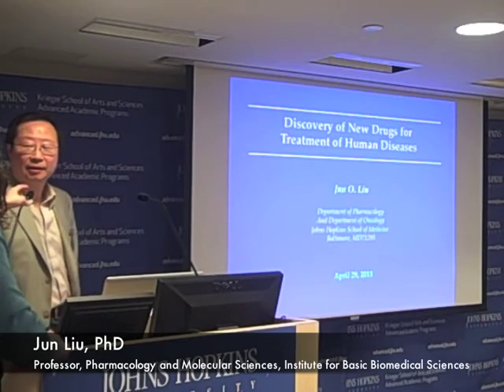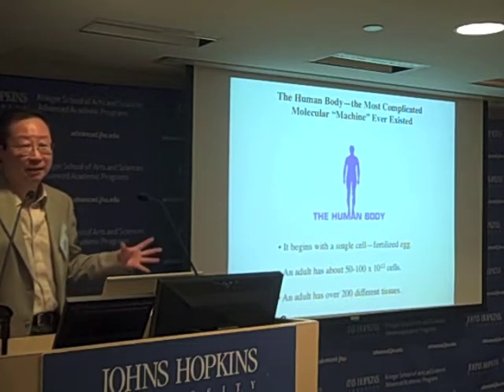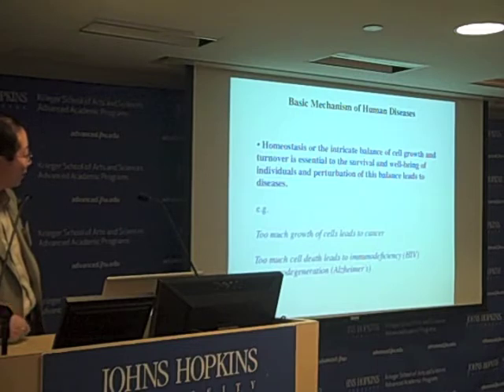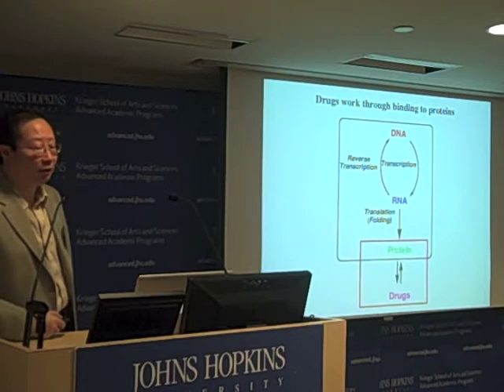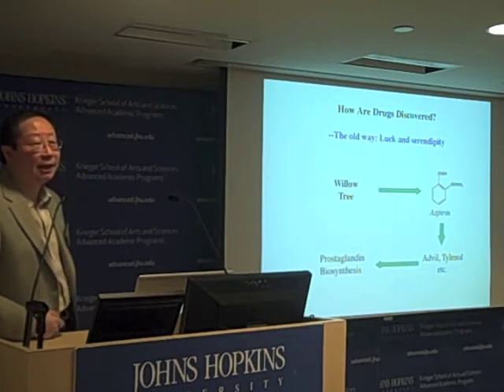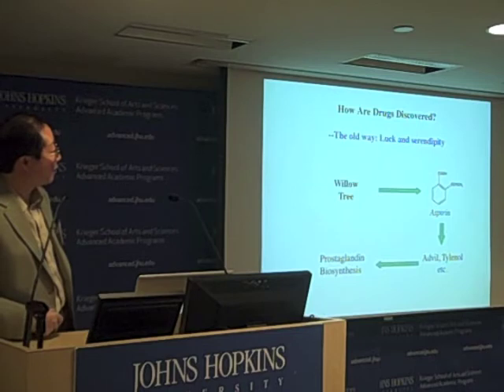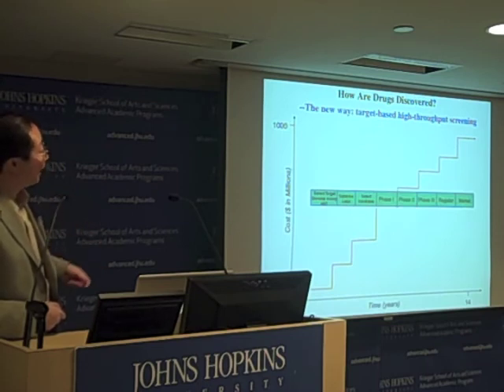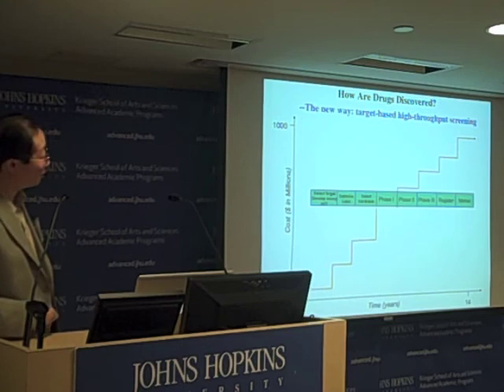Anti-angiogenesis Drugs, Part I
2013 Science Writer's Boot Camp-Jun Liu discusses finding new uses for old drugs